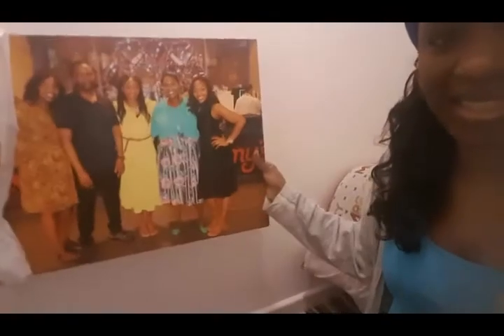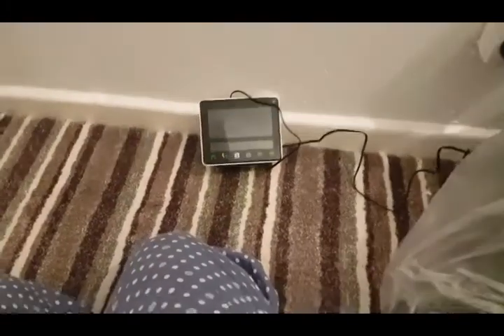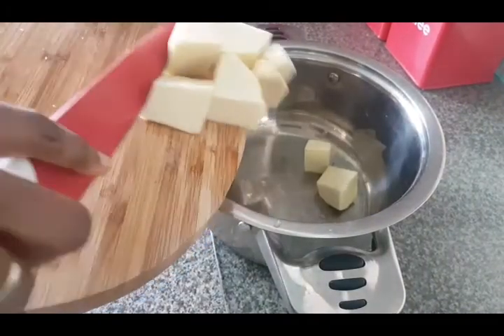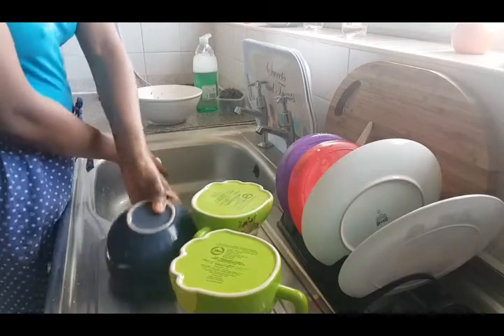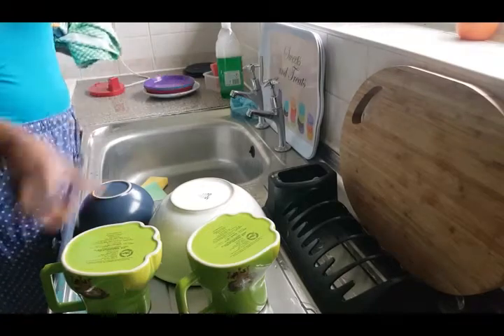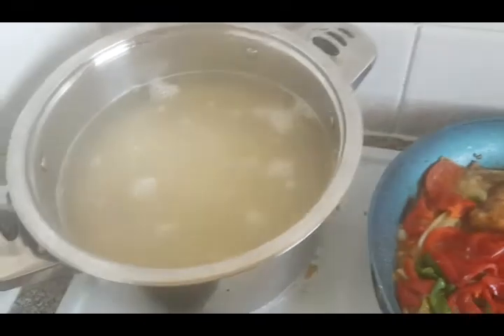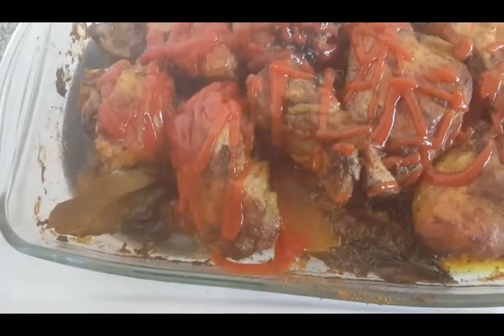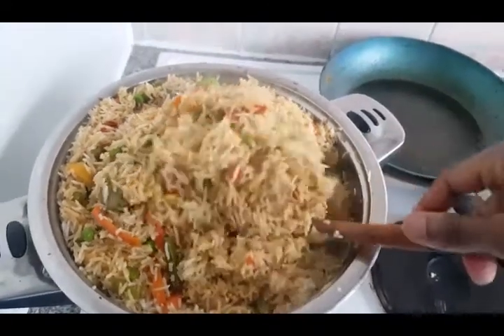Winter Morning Routine mum of multiple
My morning routine. Mum of 4